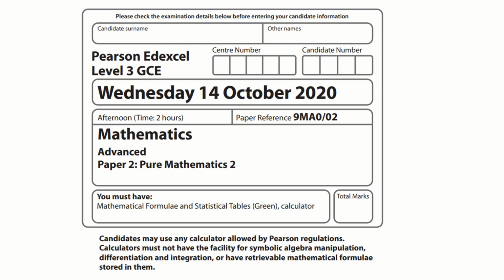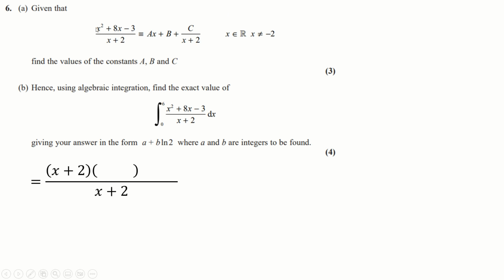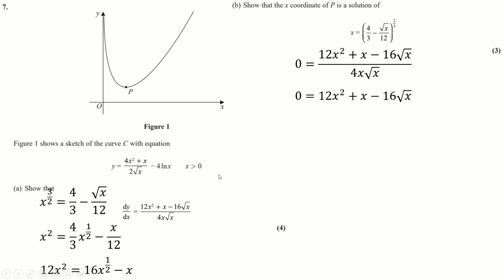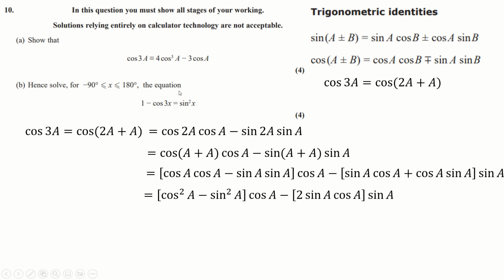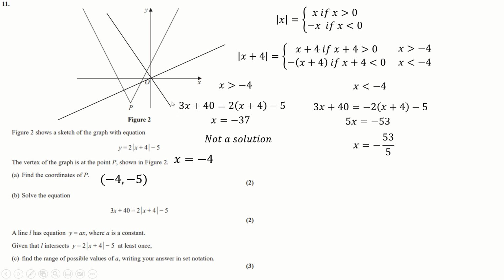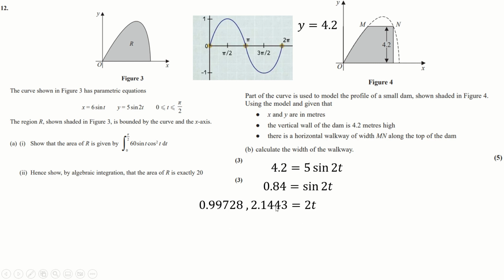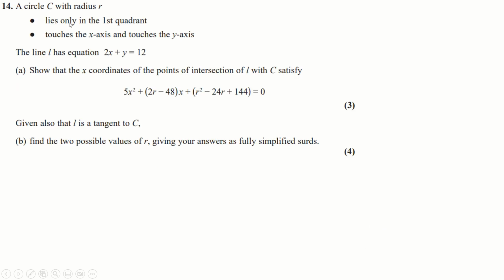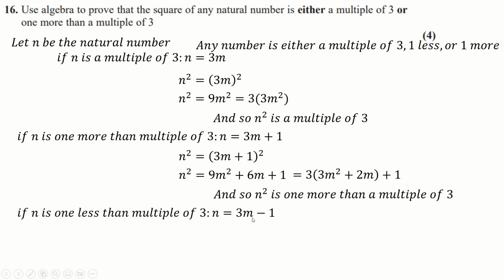Pure paper 2 2020 Pearson Edexcel A level maths